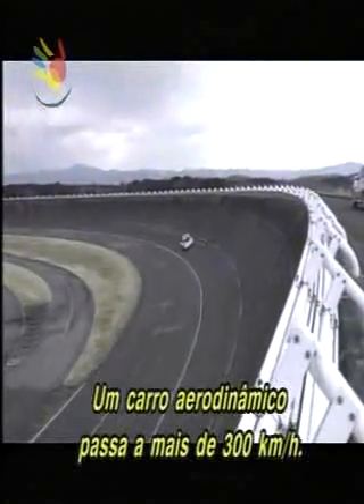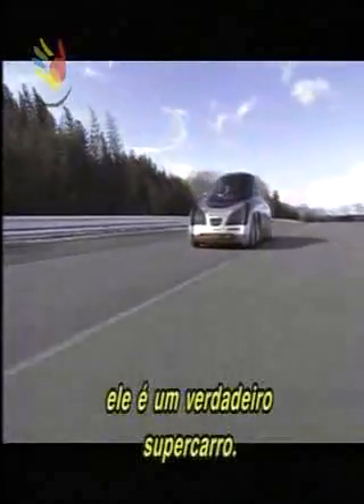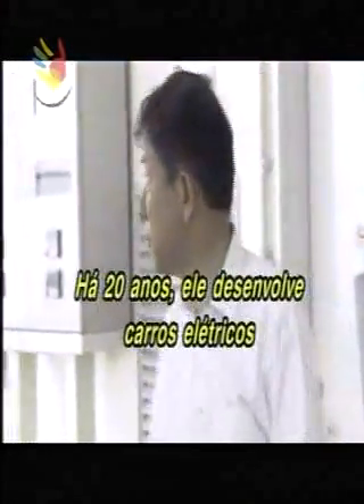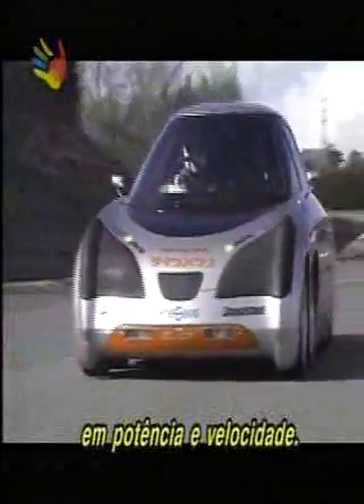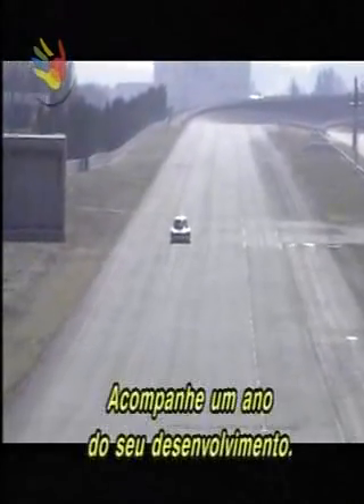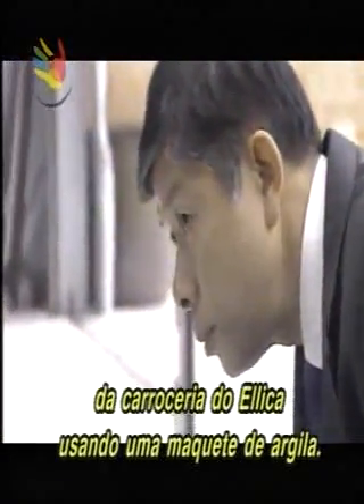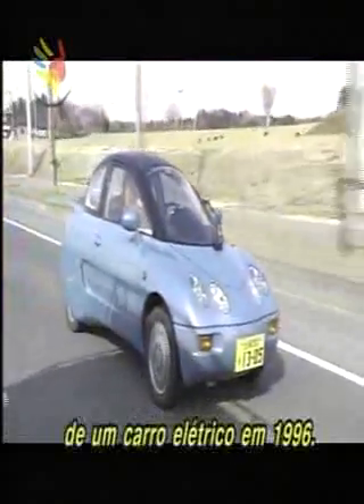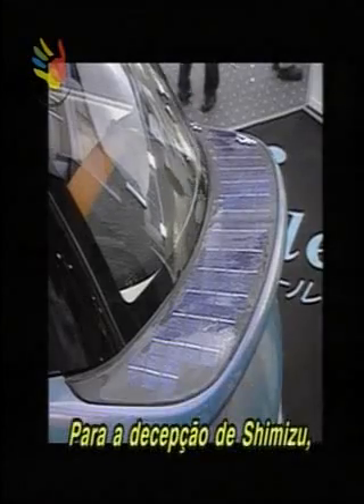日本の電気自動車 - Japanese Tec -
驚異の性能！　慶応大学エリーカ